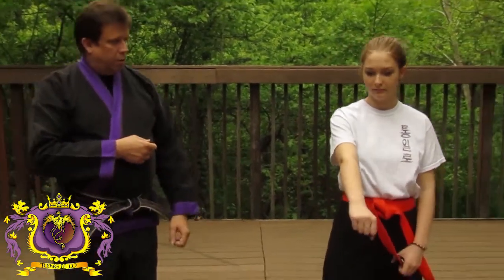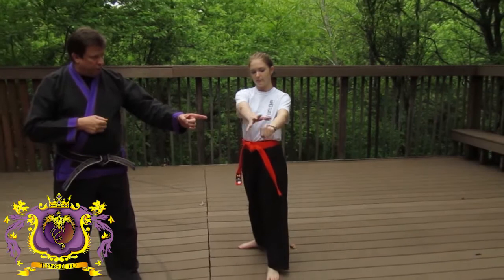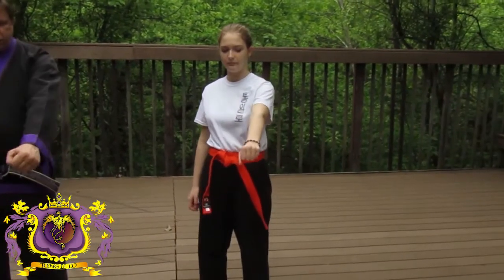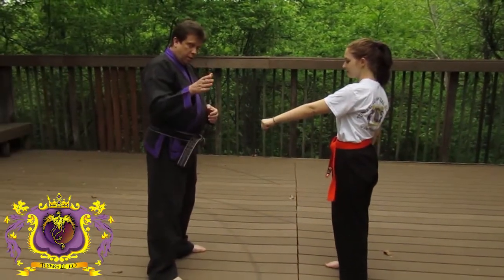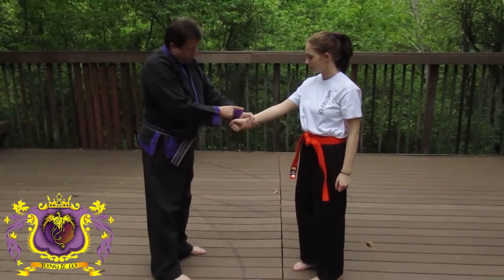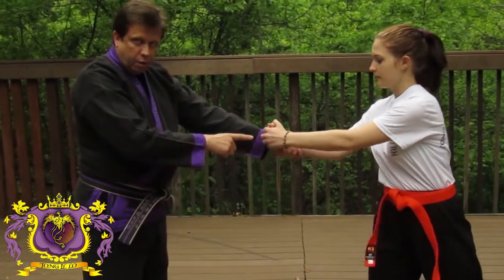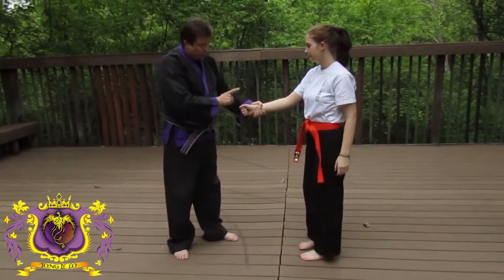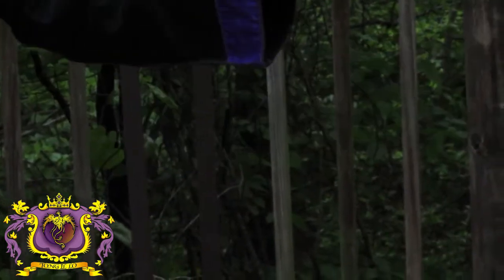Escape - TONG IL LO Self Defense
TONG IL LO White Belt self defense against a straight wrist grab.